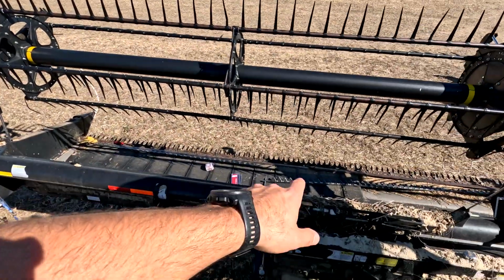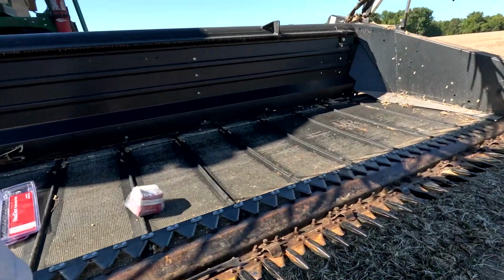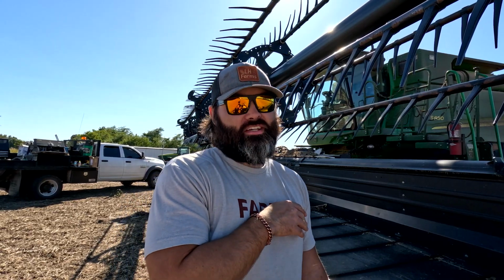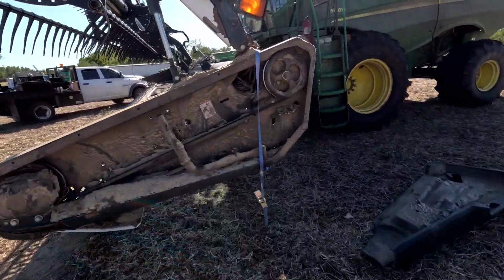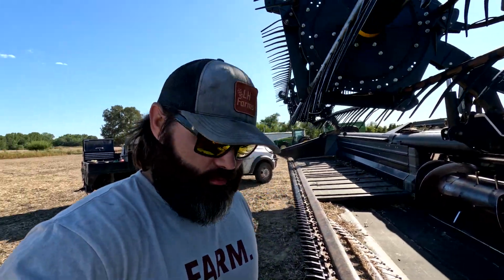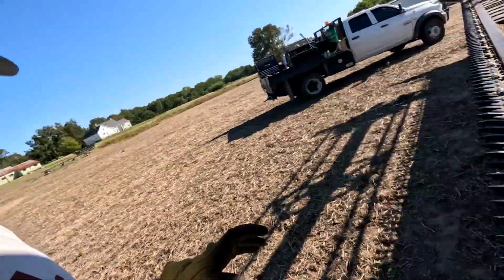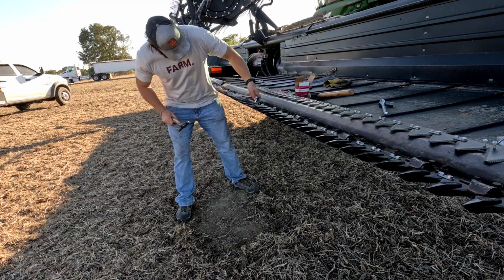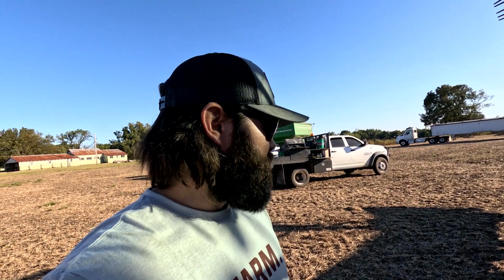Cover Crop flown on and MacDon knife replacement!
This video came about because while I was working on the header Keith started flying cover crop on the field. I couldn't miss documenting that! I show you some footage of him flying over and spreading the oats and radish. Talk a little about the mix and why I chose what I did. Then I show you how I replace the knives on my MacDon FD70 header.